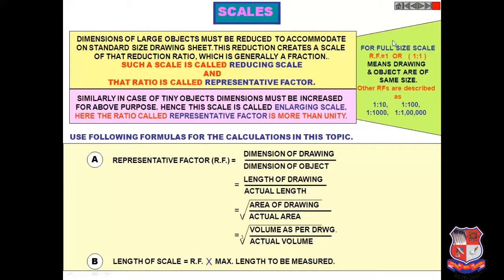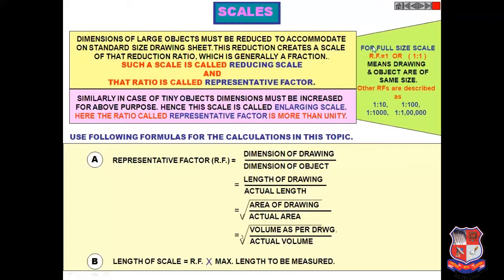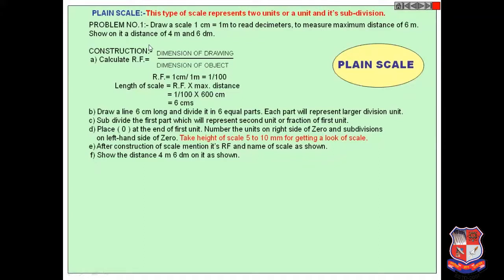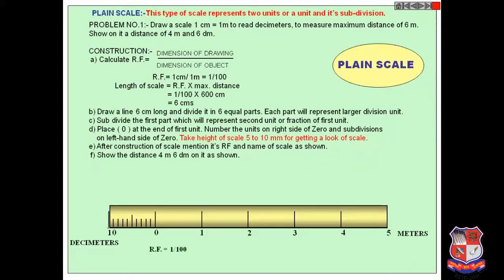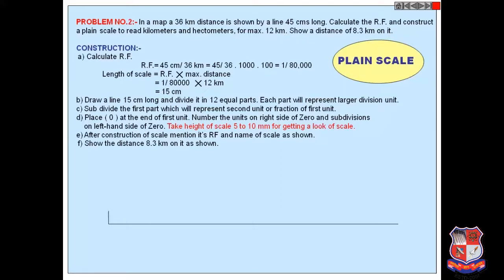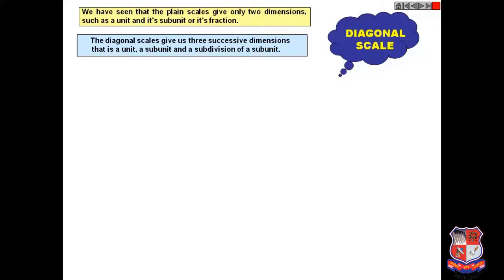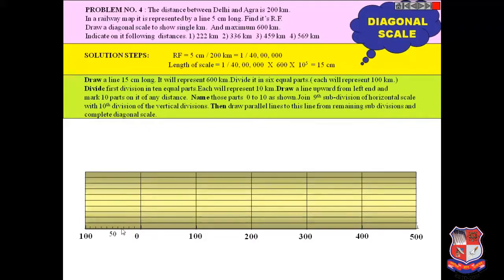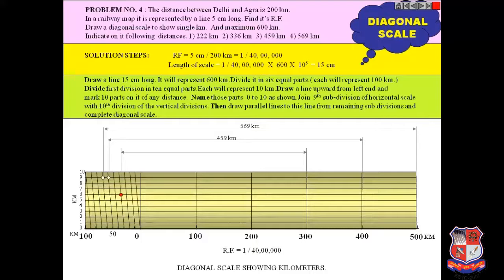GTU_BE_MECHANICAL_Engineering Graphics & Design (Sem-2)_SCALE (PLAIN SCALE AND DIAGONAL SCALE)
Created By : RINKAL MANUBHAI PATEL [ASSISTANT PROFESSOR] | 24 May 2020 | 47 MB
College : 094 - VIDHYADEEP INSTITUTE OF ENGINEERING AND TECHNOLOGY
Topic : SCALE (PLAIN SCALE AND DIAGONAL SCALE)